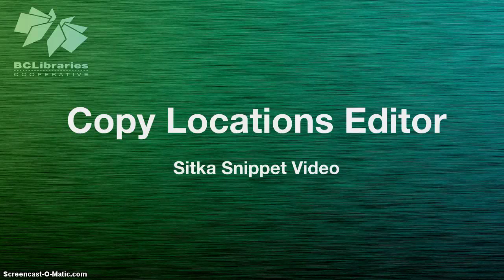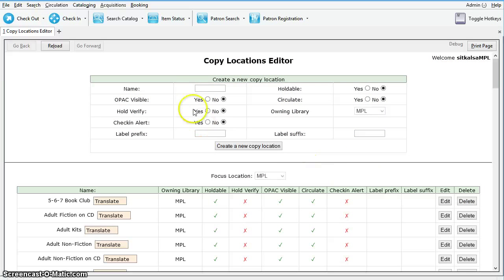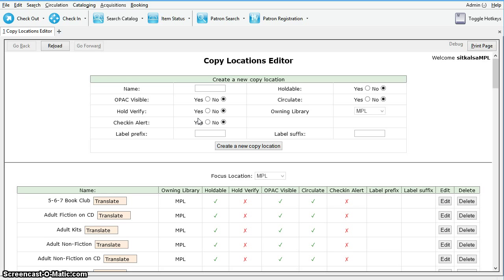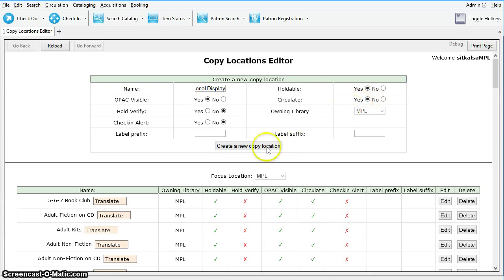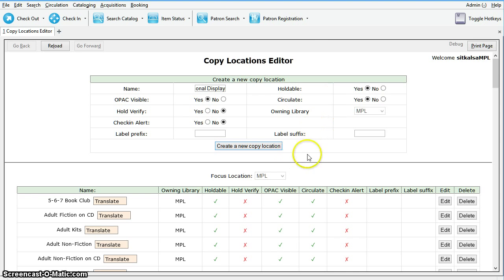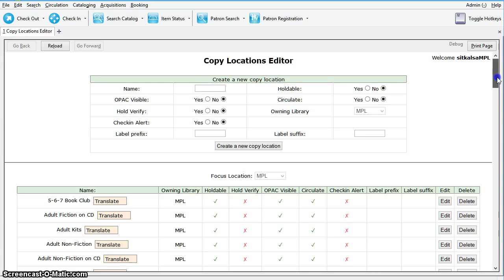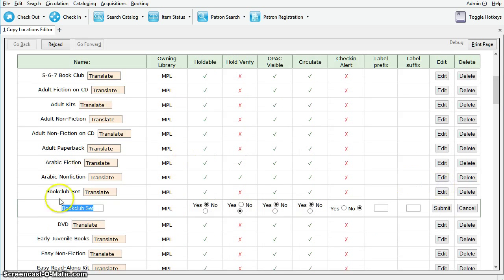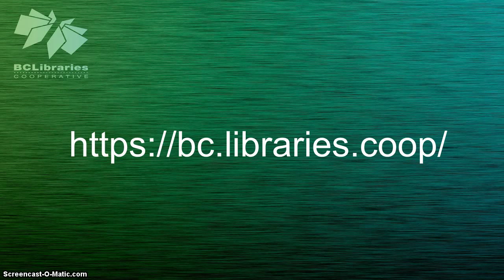Sitka Snippet Video - Copy Locations Editor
This short video shows how to create and edit Copy Locations in Sitka Evergreen. Sitka, a group of the BC Libraries Cooperative, is a consortium of libraries in British Columbia and Manitoba who all share a single integrated library system using the open source Evergreen software for their integrated library system. The presenter is Christine Burns.